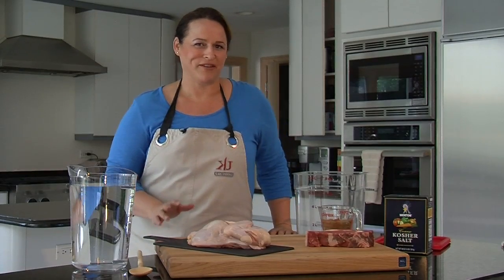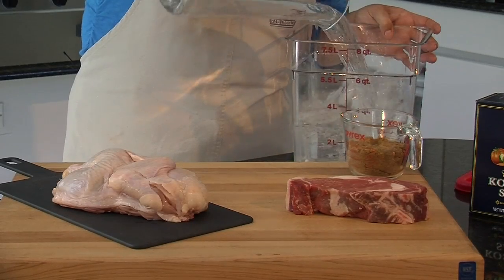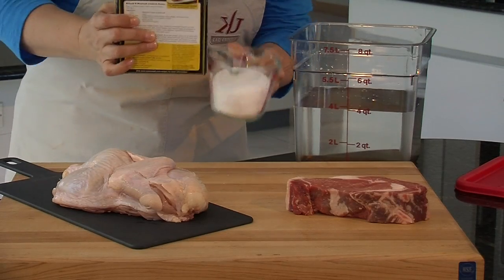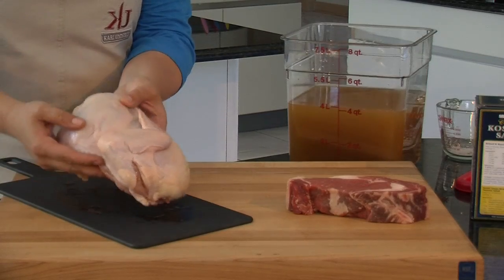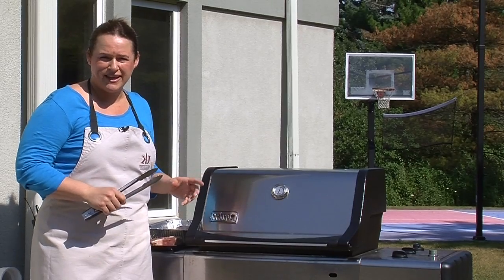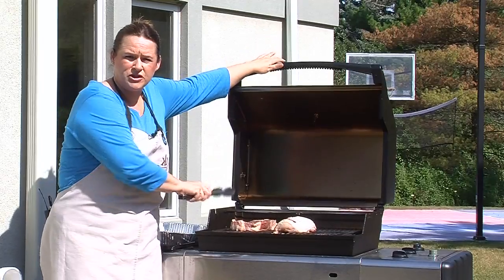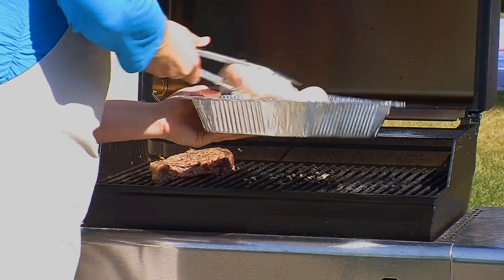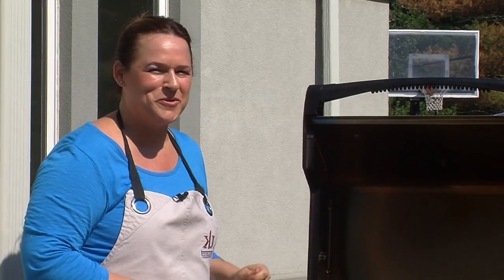Grilling Secrets for Tender Meat : Meat Preparation Tips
If you want the most tender meat possible, you're going to want to educate yourself about a few key grilling secrets. Find out about grilling secrets for tender meat with help from an author and culinary specialist in this free video clip.

Bio: Kari Underly's book, "The Art of Beef Cutting: A Meat Professional's Guide to Butchering and Merchandising" (Wiley, 2011), is hailed as the most comprehensive beef cutting education available in print

Series Description: How you will go about preparing, cooking and even cutting a piece of meat depends on exactly what type of meal you're trying to make in the first place. Get meat preparation tips with help from an author and culinary specialist in this free video series.